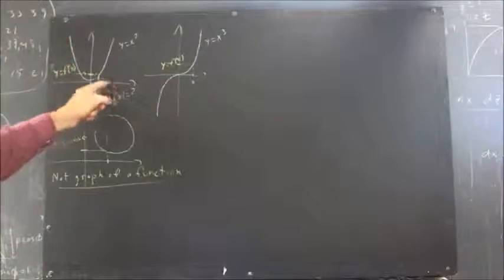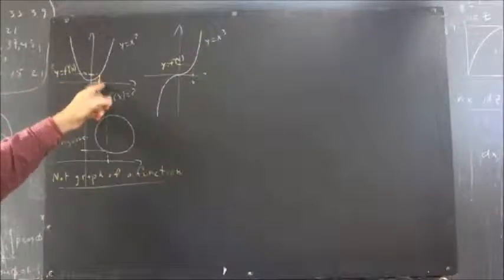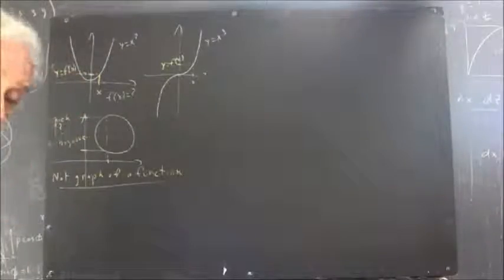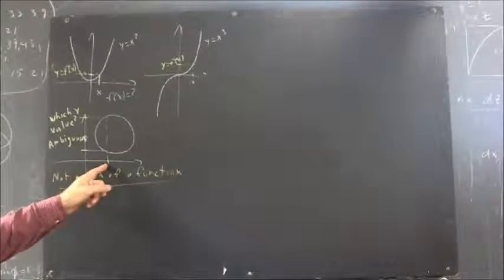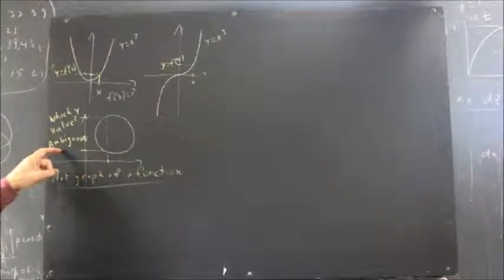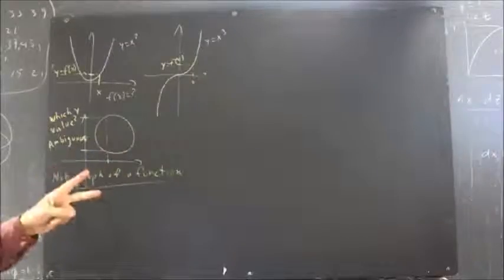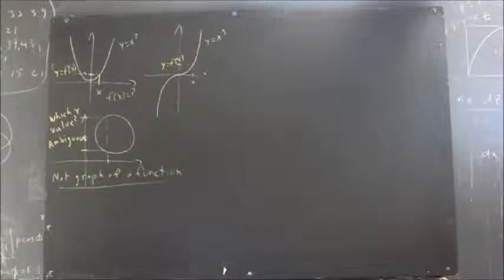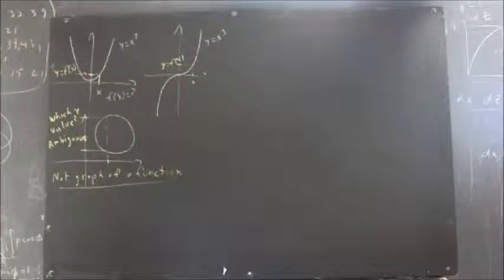158 15 073b vertical line test